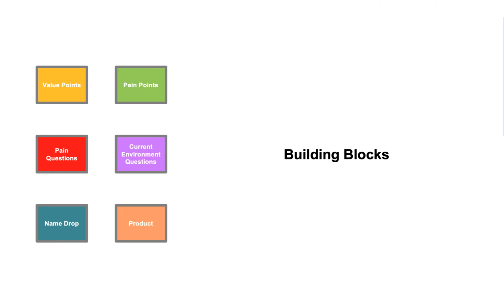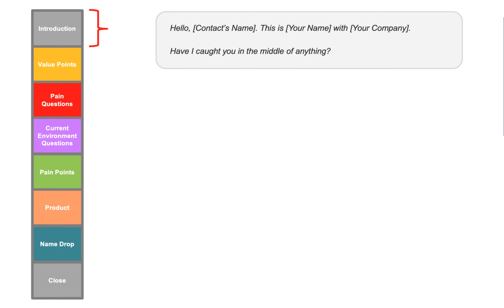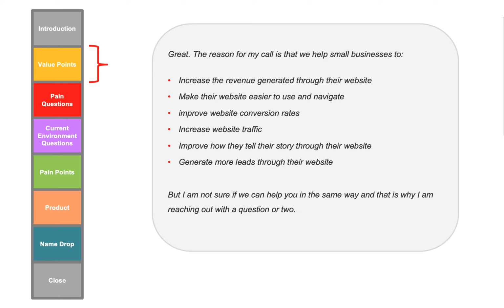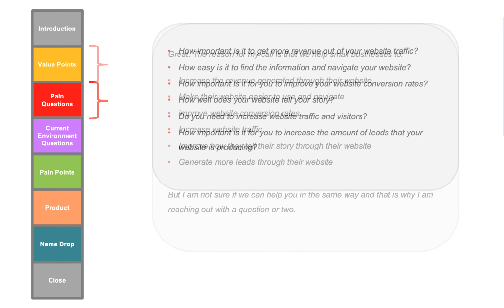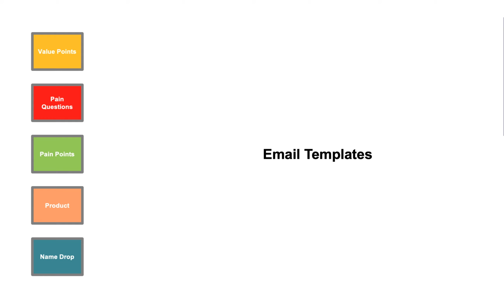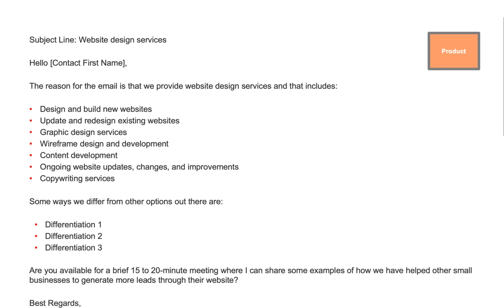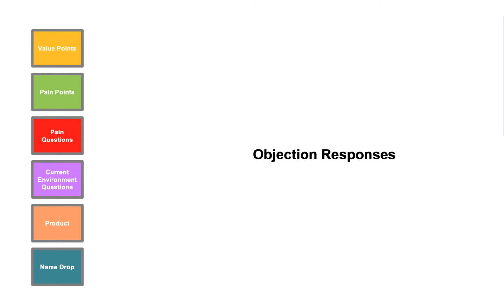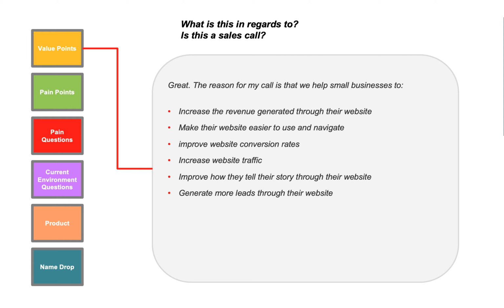Use Building Blocks to Create Sales Scripts and Cold Emails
This is a clip taken from our webinar on how to create an attention-grabbing sales message. If you would like to watch the full webinar and download the slides that are presented, you can do that on our